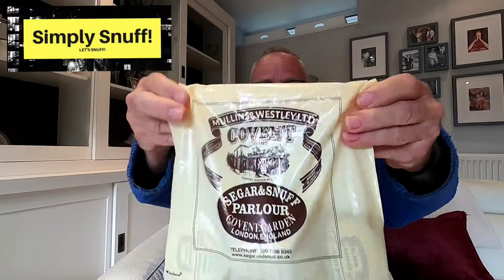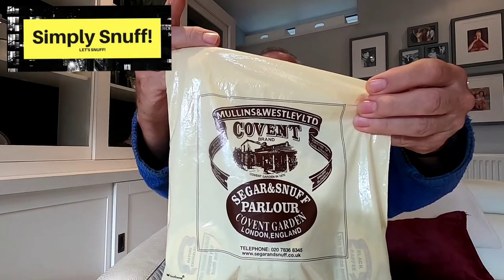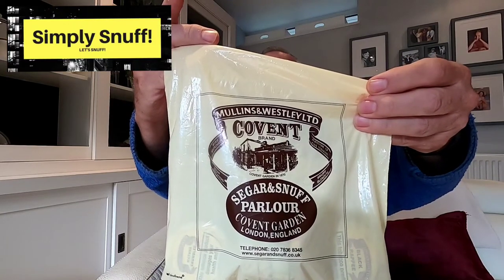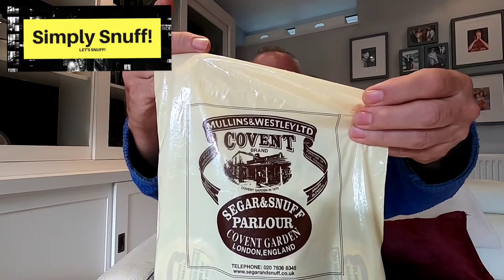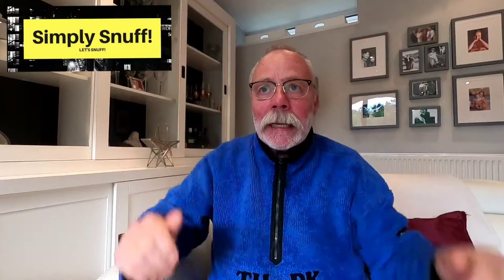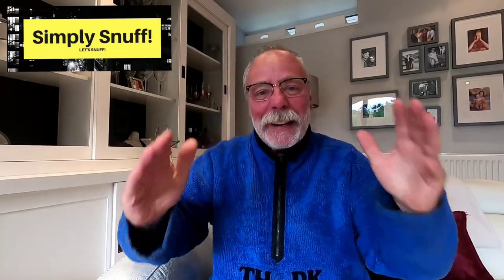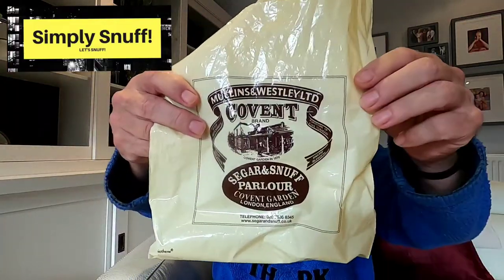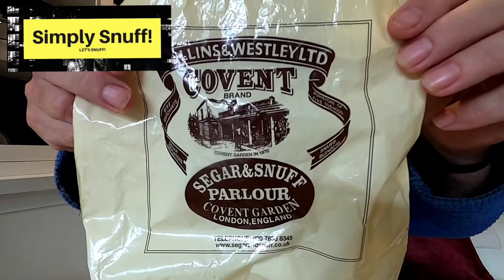Nasal Snuff - Segars Snuff Parlour, Covent Garden, London.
A review of the home of Mullins & Westley Snuffs.